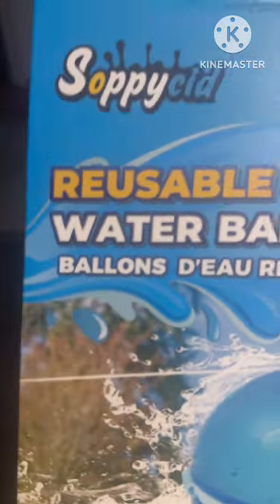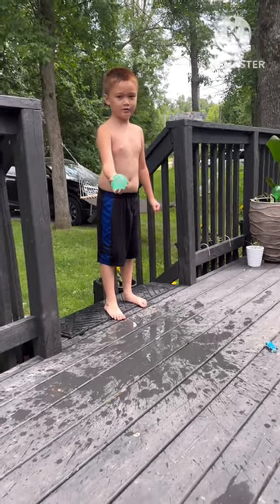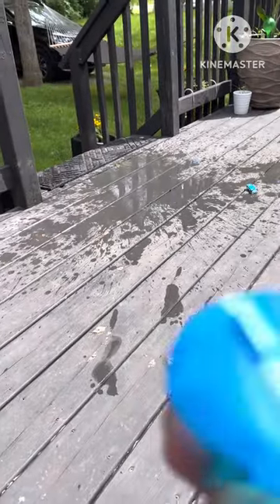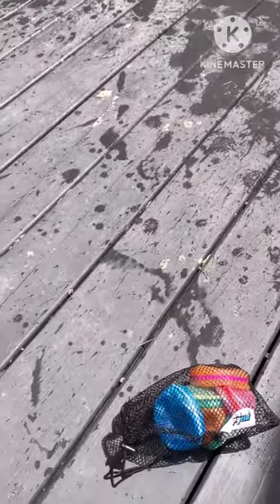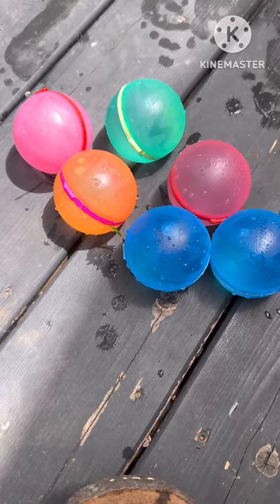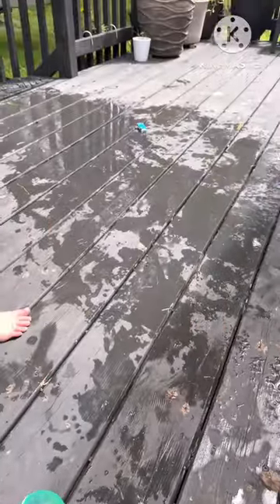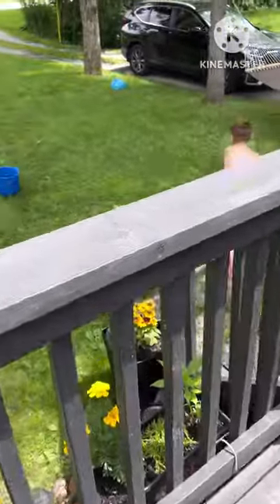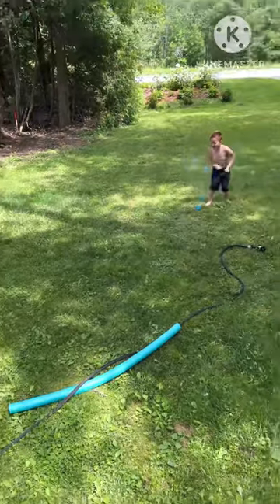Reusable Water Balloon